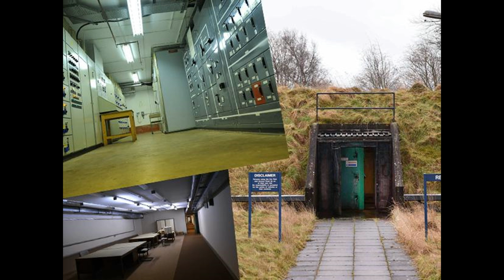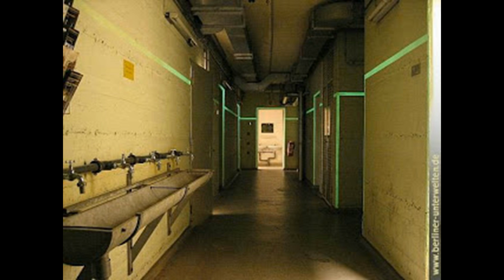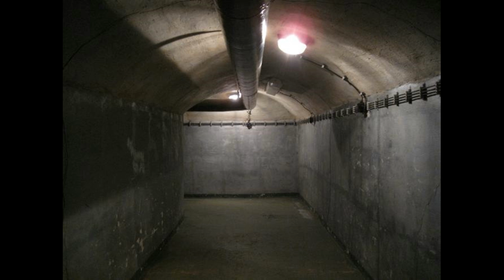Why are they turning old subways in to bunkers?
If you like my videos and want to support more content on my heavily censored, demonetized channel:

* Bitcoin wallet: 1H6SMSAY9KawWDn8g4GHraisxHBmbVf7Ky
Are just pop over to Facebook and say hi.
Please keep an eye on the description’s as they update a lot
cern and Edward Mantill

Paranoid Times seeks to expose the evil conspiracies and dirty little secrets of those who hold power as well as to investigate strange and fringe events around the world. As a group member, I ask you to see past the veil of society, use social media, the Internet as well as your person to hunt and find events and facts that need to be examined and explained. Please no spam or porn post unless they are part of a topic needed to be looked at. When you post something please be ready to help prove are disprove your post, remember this is a collective of people that wishes to see truths, with the use of discussion and science.  "Believe the Unbelievable." If anyone ever needed a believer, it's me. Keep in mind we write and post Conspiracy fiction!